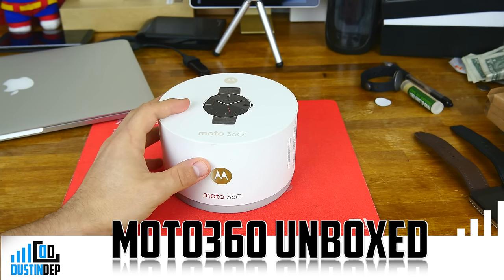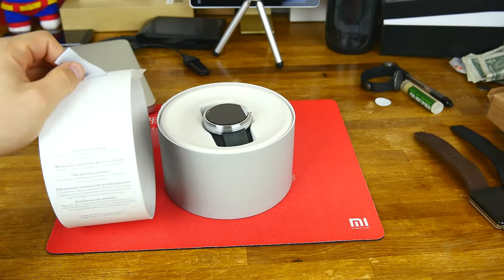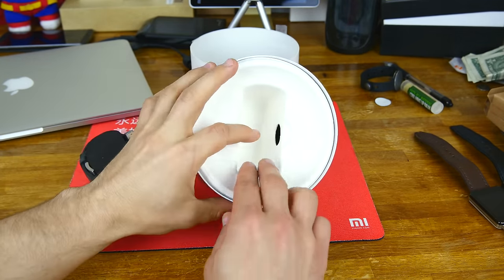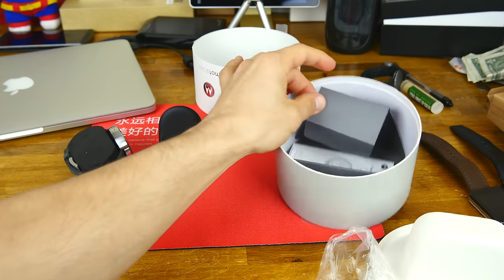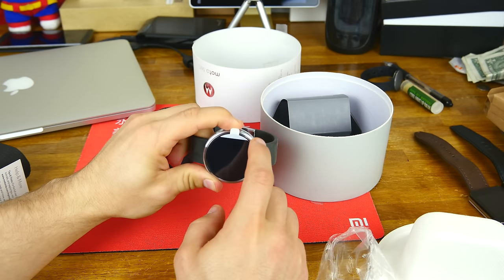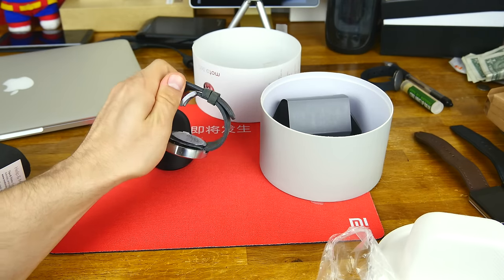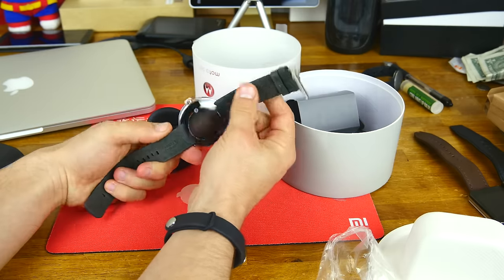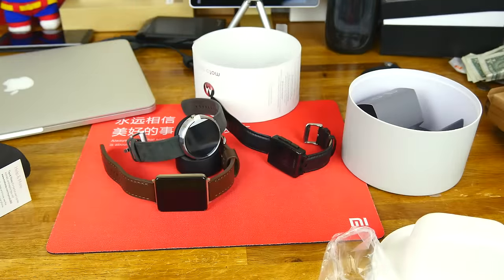Moto360 Unboxed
Check out the most anticipated Android Wear device to date! The Moto360!

Amazon US
Amazon UK